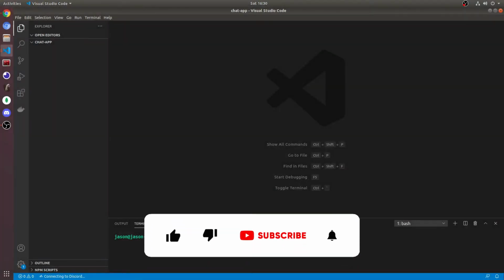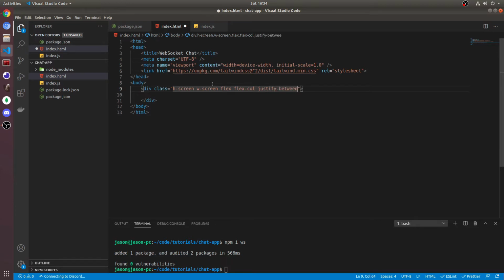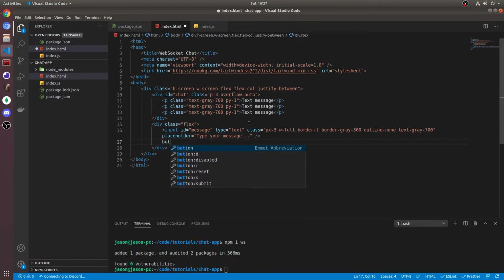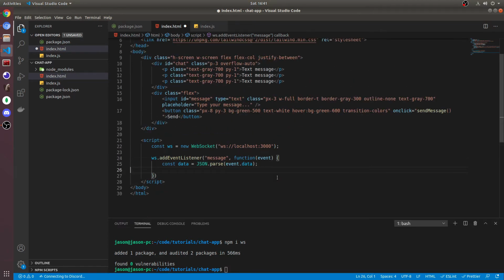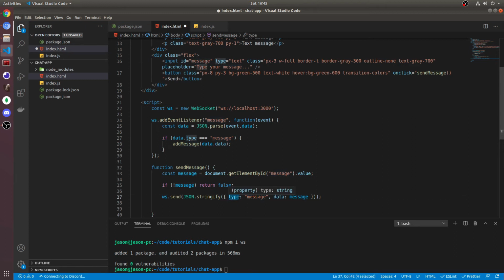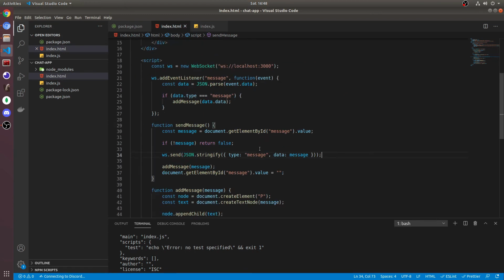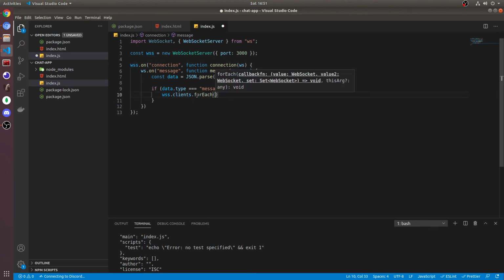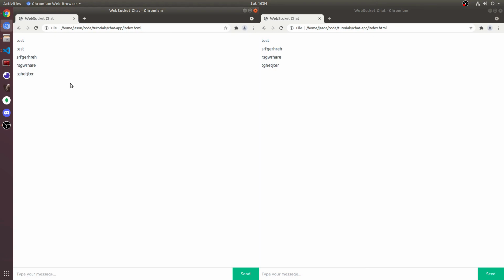Create A Real Time Chat Application Using Node.JS, WebSockets And JavaScript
In Todays video I'll be showing you how to create a real time chat application from scratch using Node.JS and WebSockets. We'll be using the WS library for the Node.JS side of the code and the native WebSocket library for our Front End JavaScript code. I'd love to do more real time videos using Node.JS and WebSockets so if that's something you'd be interested in let me know.

(Would include HTML tag but you can't put angle brackets in descriptions)

Timestamps:
00:00 Introduction
00:15 Setup NPM Project
01:20 Creating The Front End
16:10 Creating The Back End
21:20 Testing Our Real Time Chat Application
22:35 Outro